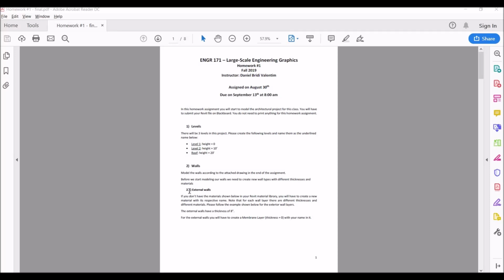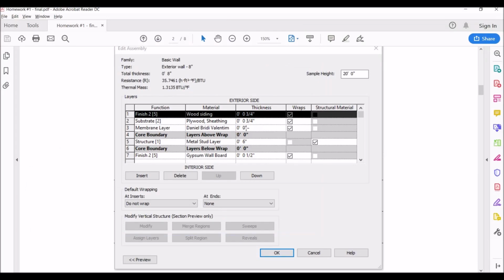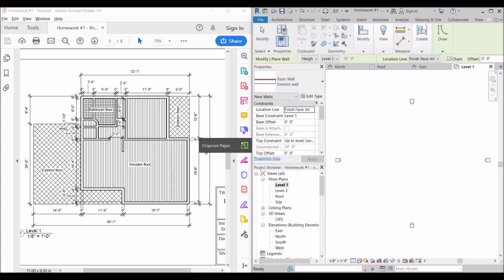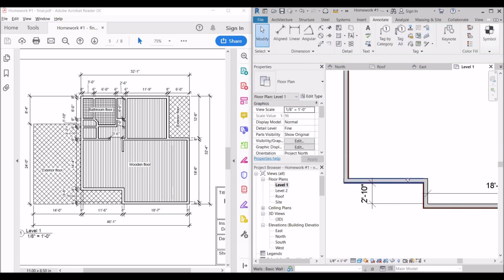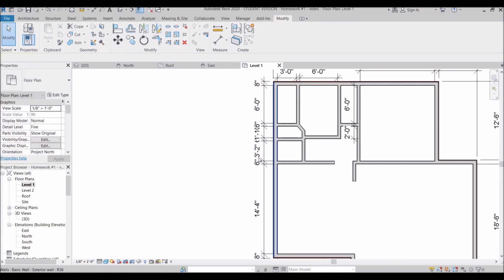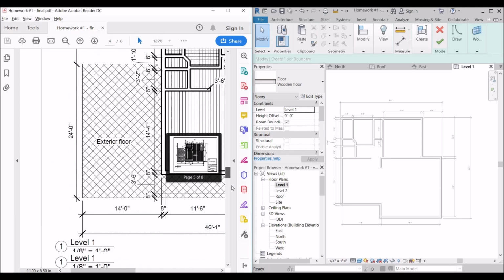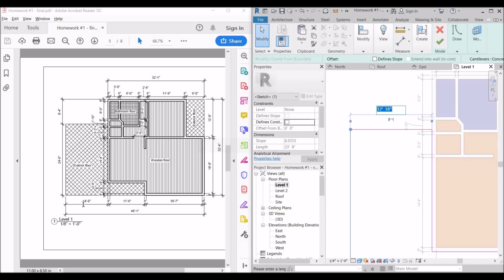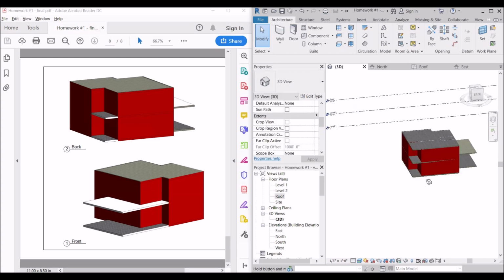Homework #1 - Levels, walls, and floors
0:08 - Levels
2:00 - Walls
18:05 - Floors